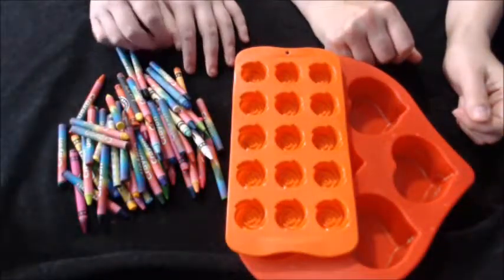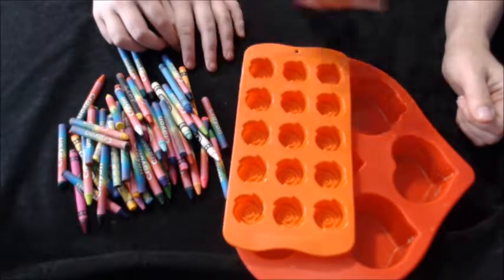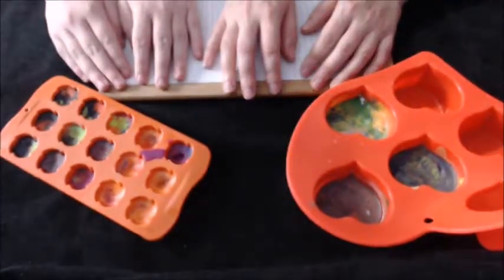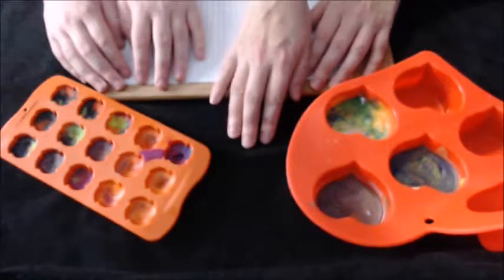Making Rainbow Crayons W/lilStar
I did this when I was little with all my old broken crayons and it was fun and I hope you have fun making them to

Here's what you'll need:
A bunch of crayon's.
Silicon and/or metal molds.
Your oven

Note: No it wont take you hours to make them But it will take some time to get the paper off the crayon's.

If you liked what you saw click the like button. If you have any questions, suggestions concerns or ideas please leave those in the comment section bellow and I'll get to them as soon as I can.

●Weond - Distant [Bass Rebels Release]